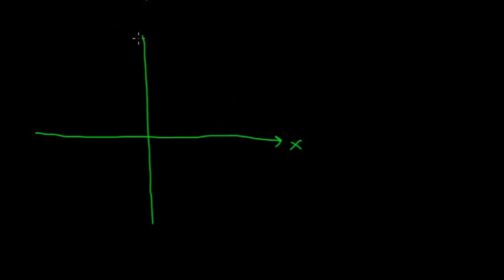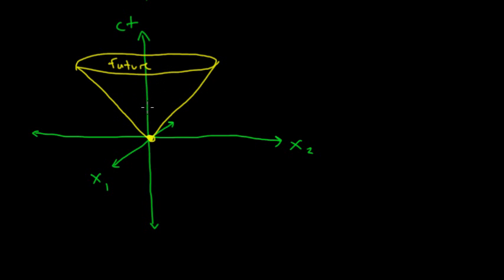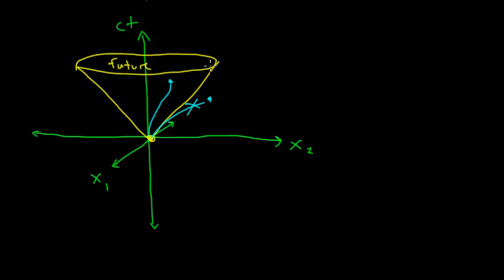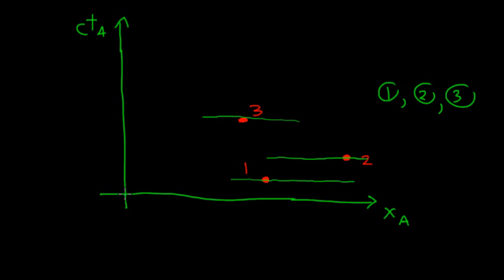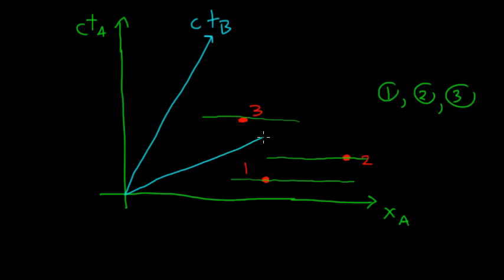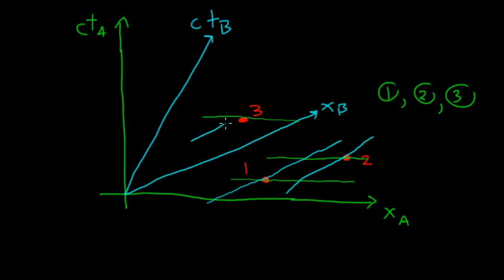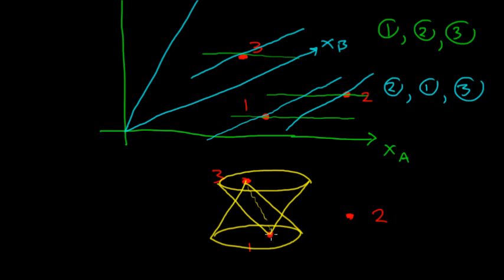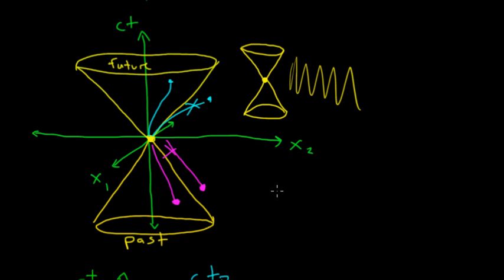Special Relativity: 4 - Past, Future and Causality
Exploring the concepts of the past, the future, and causality in special relativity and how they are interpreted by different observers.  Part of a series on special relativity.